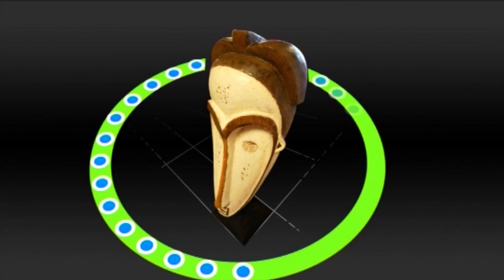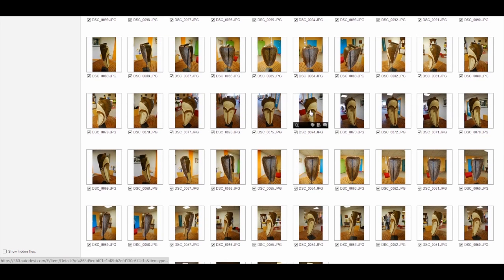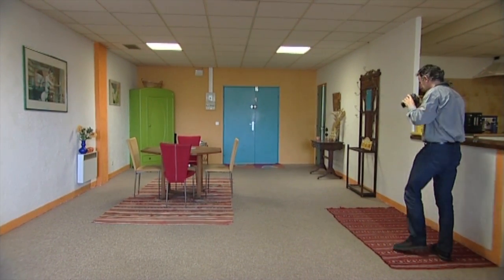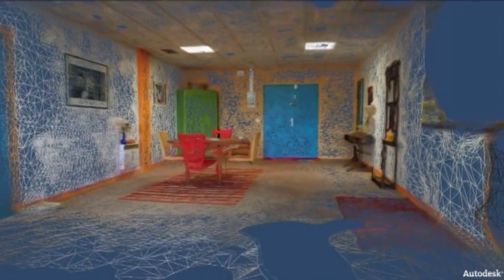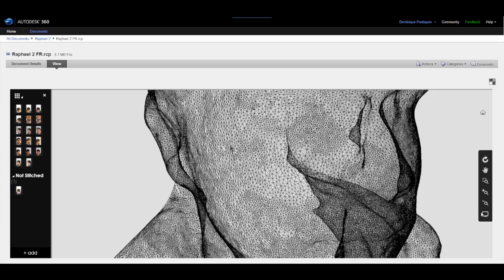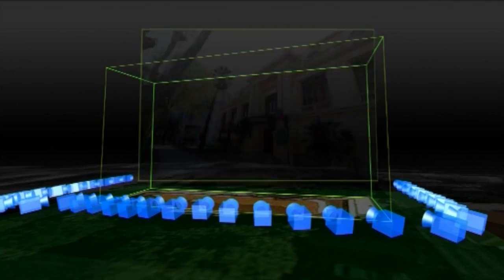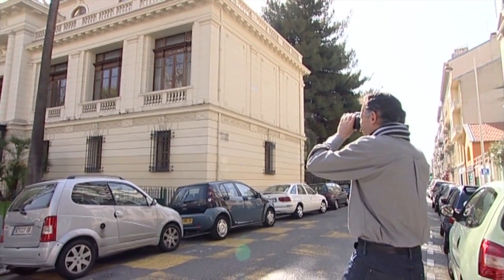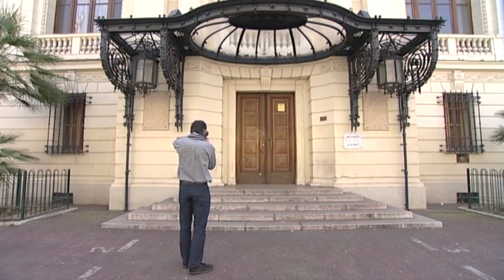Autodesk ReCap photo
Autodesk ReCap photo 3D modelizer